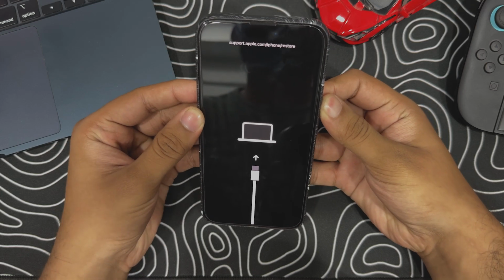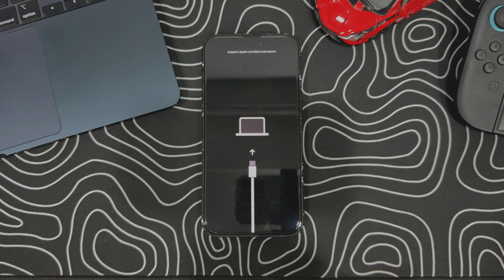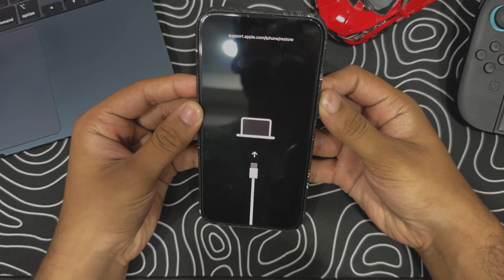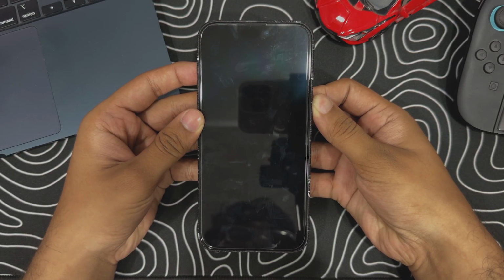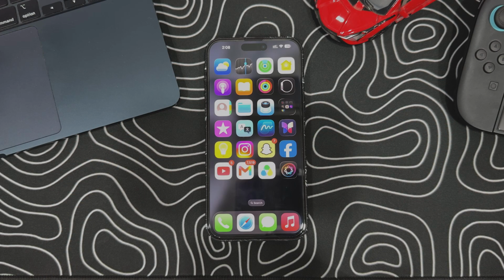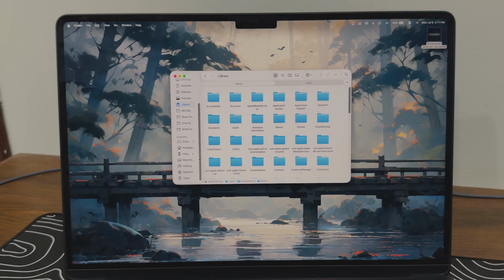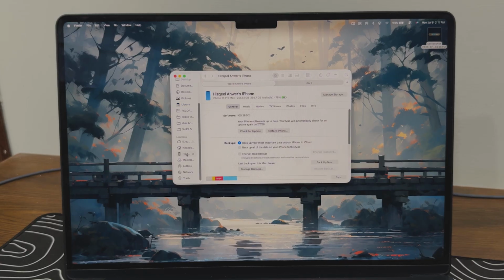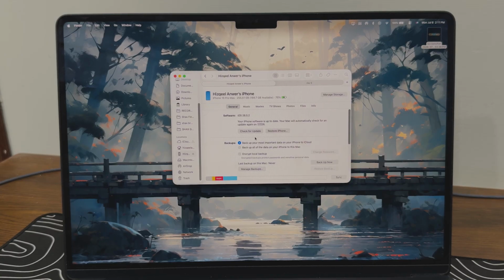How to Fix iPhone Stuck in Recovery Mode (Best Method)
Is your iPhone stuck in Recovery Mode? This step-by-step tutorial covers the best methods to exit Recovery Mode and fix common software issues without losing your data whenever possible.
Follow the simple troubleshooting steps to get your iPhone working normally again.
This guide works with most iPhone models and the latest iOS versions.